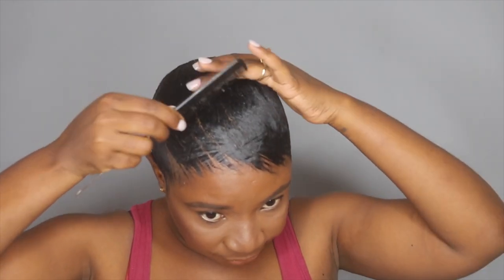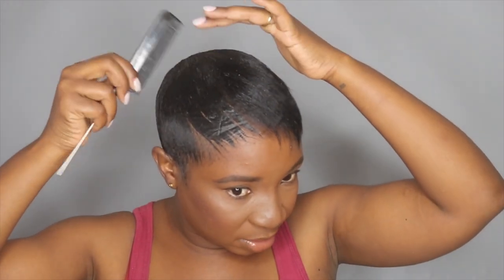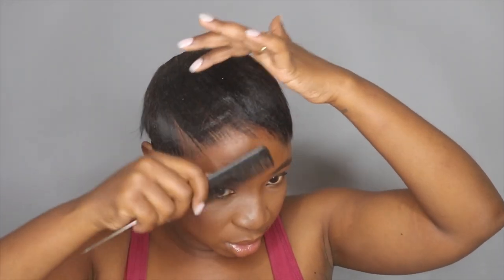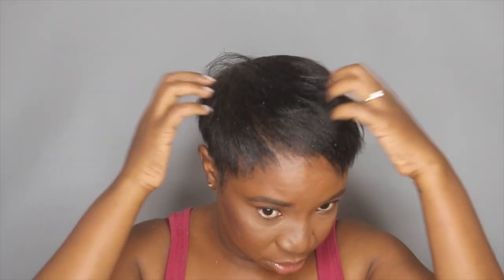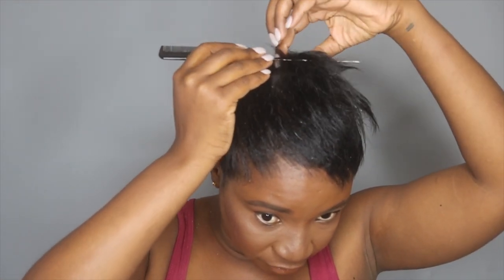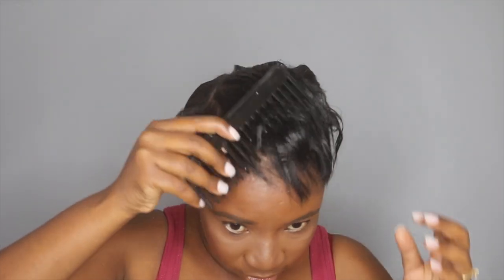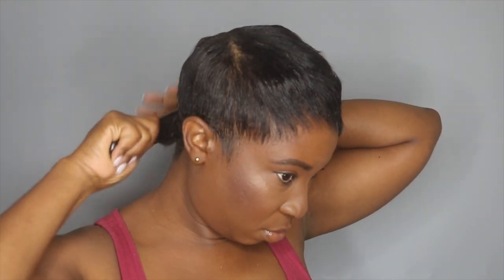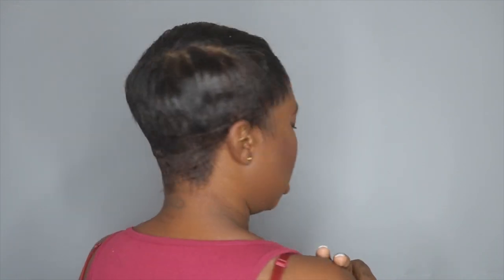My simple pixie cut style | South African YouTuber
FILMING TOOLS:
Ringlight - Neewer